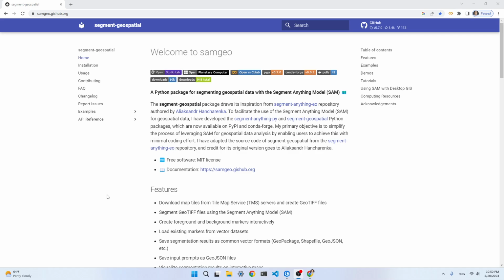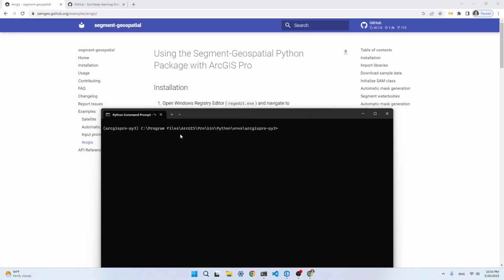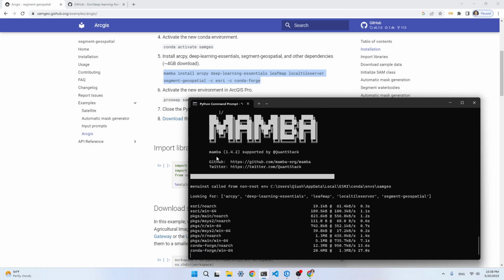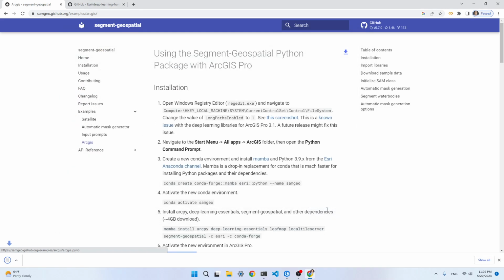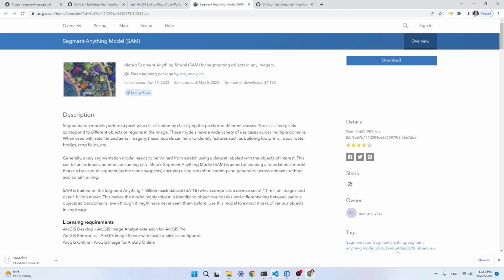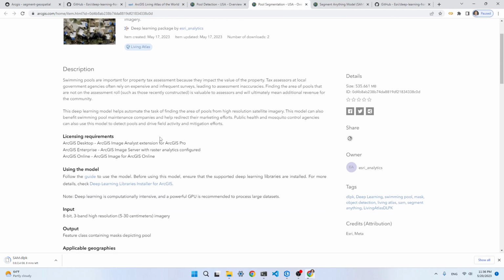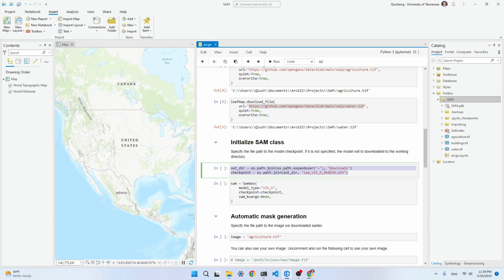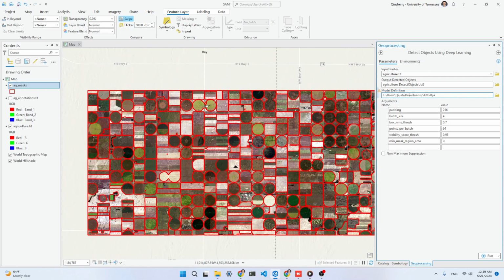Using the Segment Anything Model with ArcGIS Pro